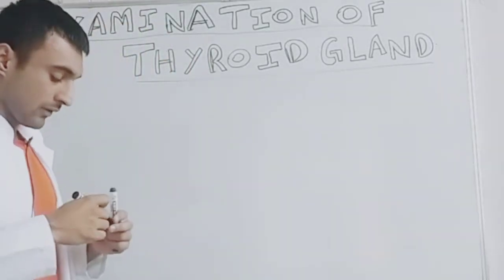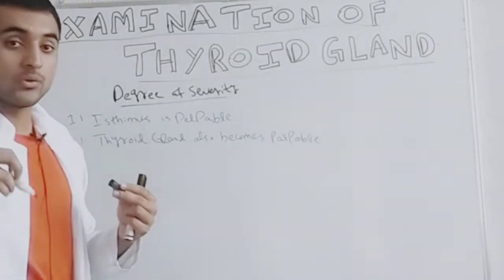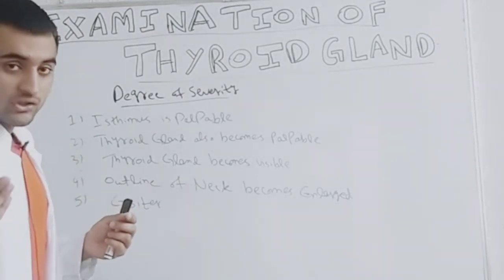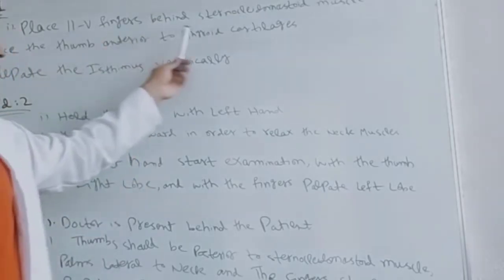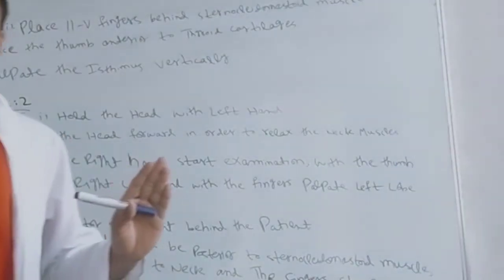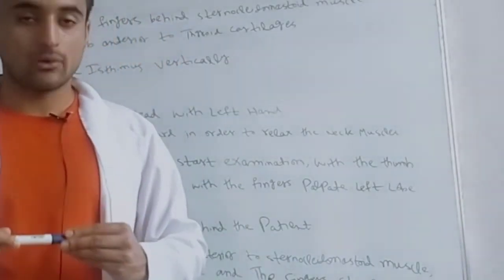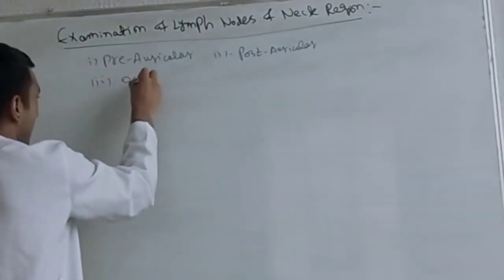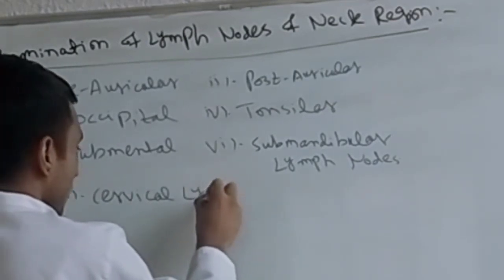EXAMINATION OF THYROID GLAND| Propedtherapy| 3 Methods Of Palpation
Hey guys,
In this presented Lecture You would be knowing about the Methods Of examination of Thyroid Gland And techniques of Palpation.